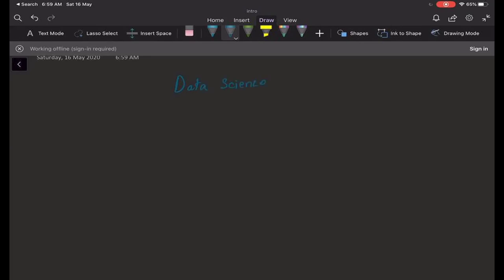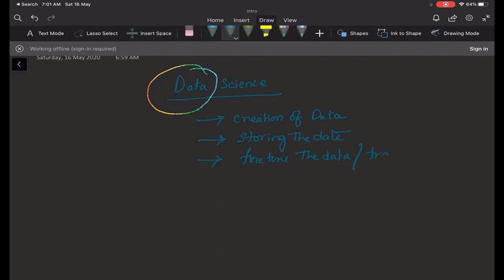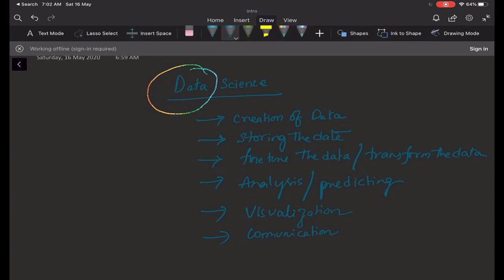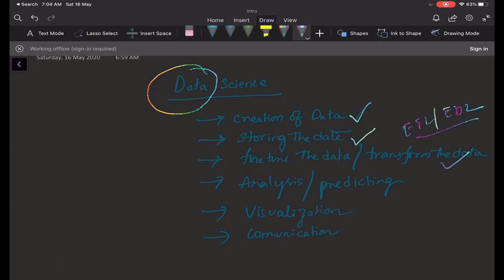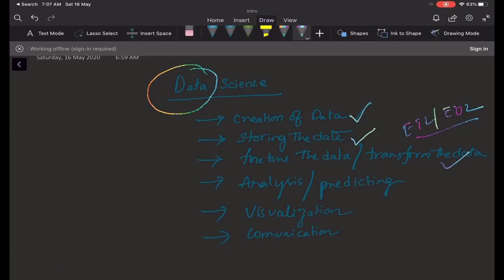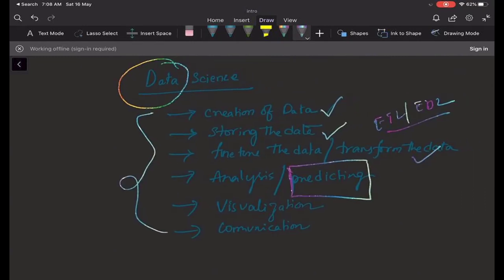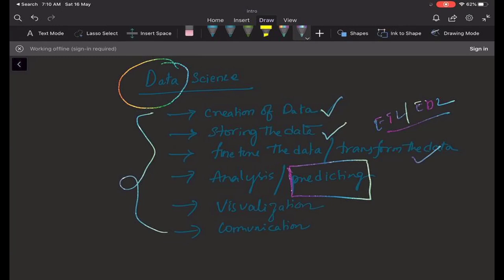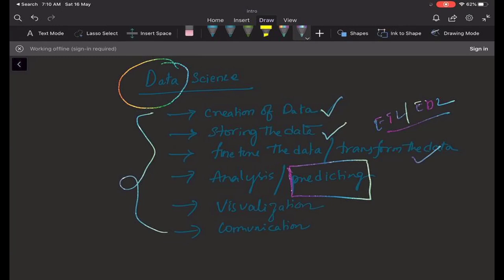Introduction To Data Science | What Is Data Science | Data Science Online Training For Beginners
• I.T. career aspirants who wish to kick start their career in one of the hottest technologies in the market
• Architects, software administrators, developers, testers who want to build an effective data processing application or perform big data analysis..